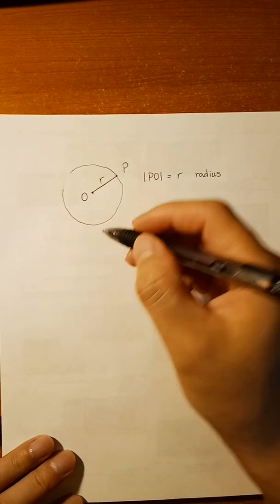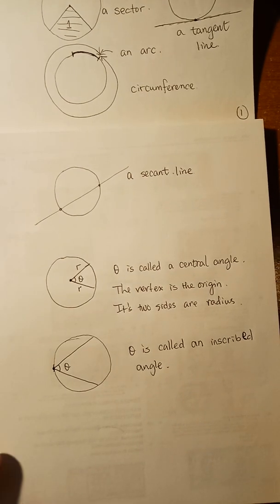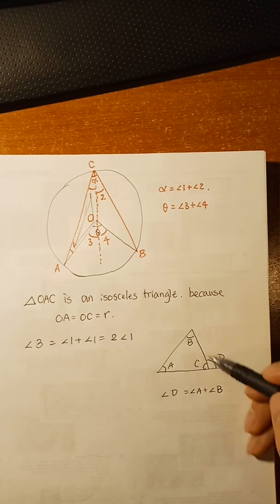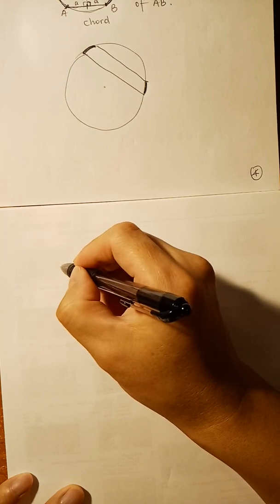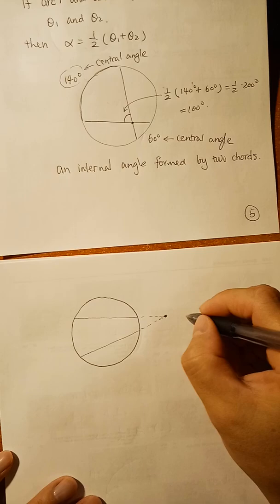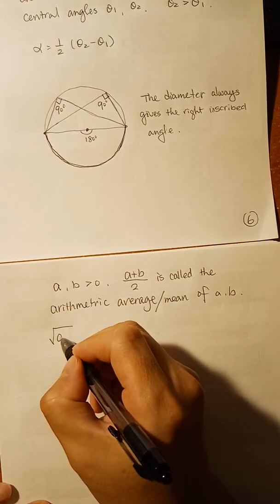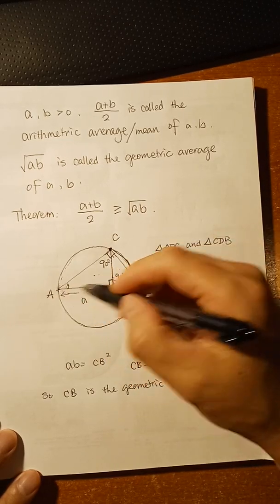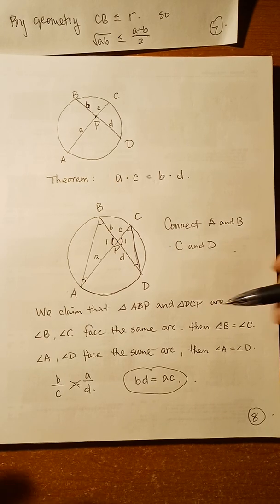Circles, Angles and Similar Triangles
We discuss circles, central angles, inscribed angles, internal angles, external angles, the property that arithmetic average is not less than geometric average, and Intersecting Chord Theorem.